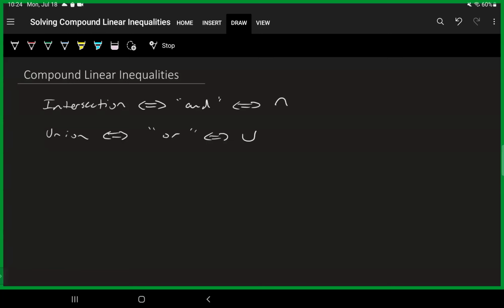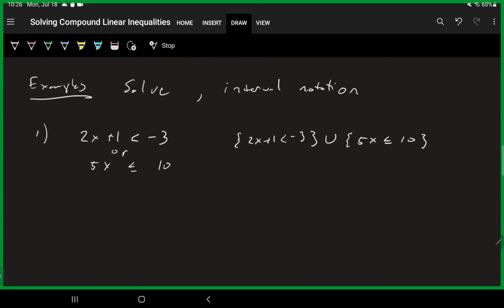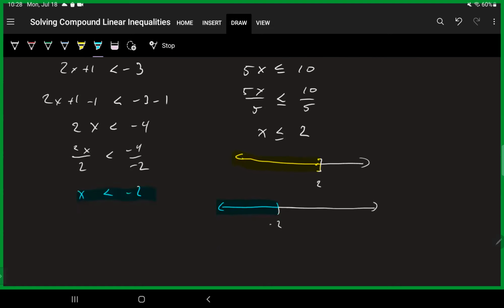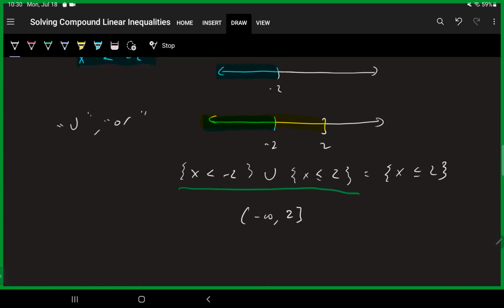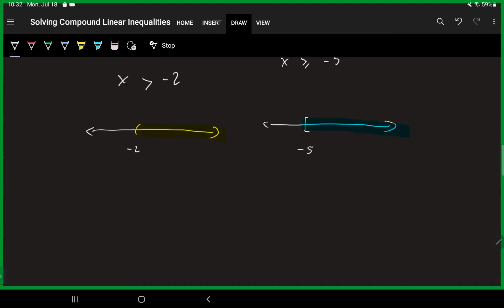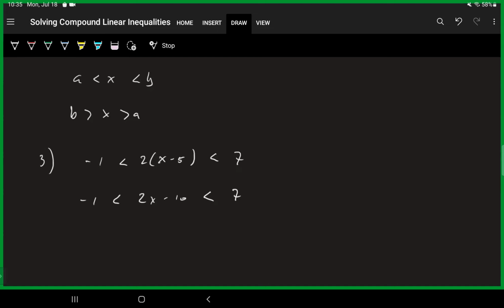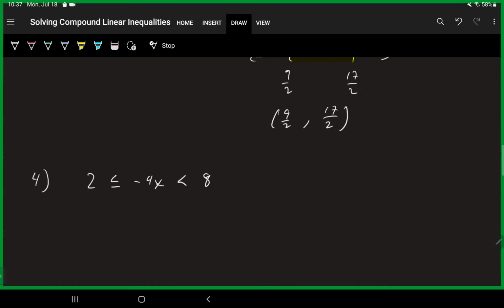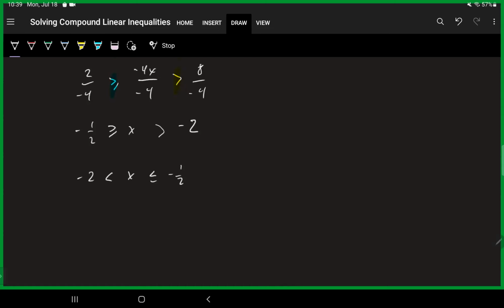7 Solving Compound Linear Inequalities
Solving compound linear inequalities - includes statements with union and interesection notation.